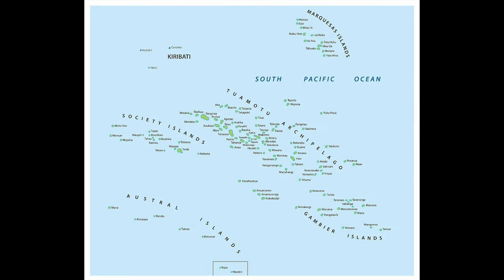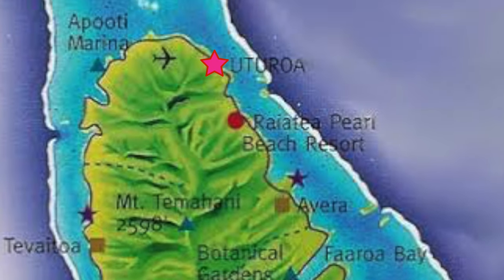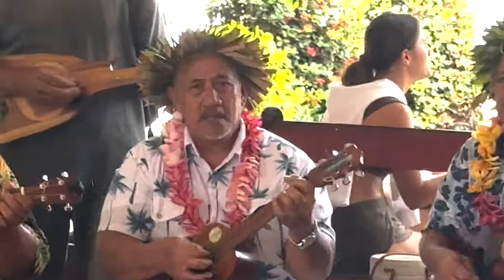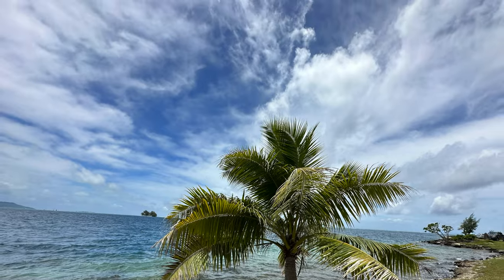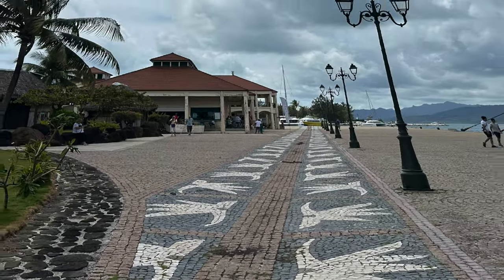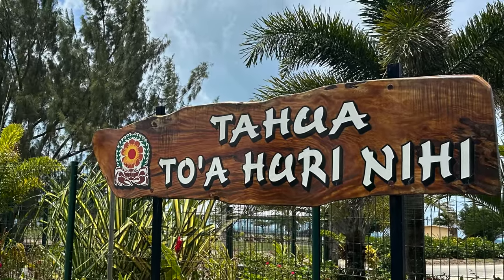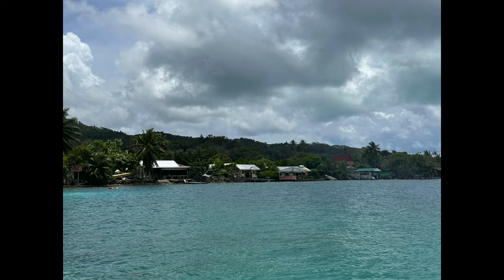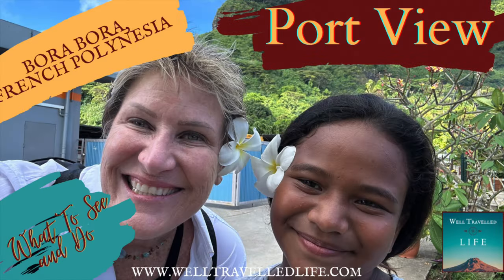Don't Go to the Beach in Raiatea! This is What You Should See and Do in Uturoa.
Raiata lies in the Society Island archipelago. It’s capital, Utaroa is right at the harbor and easy to walk around in. Immediately at the port, you’ll have access to car rentals, safari rides, scooters, etc. There are also shops at the port. It is 92 miles around the island, so it’s probably easier to pick a part of the island to visit rather than trying to see it all in a day.  The coastline is predominantly rocky, so Raiatea isn’t known for its beaches. I found a public beach and some snorkeling along the coast within walking distance of the dock. For white sand beaches, you can take a boat, or even a kayak to a motu nearby. A motu is an unihabited island. Raiatea is also known for its sacred Mare Taputapuatea which is said to be fortified with mana (life force).